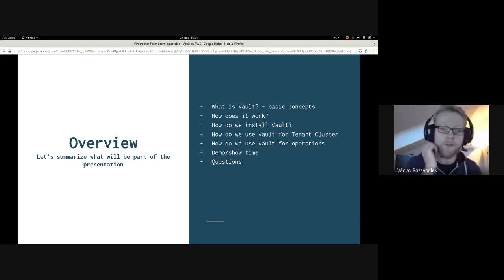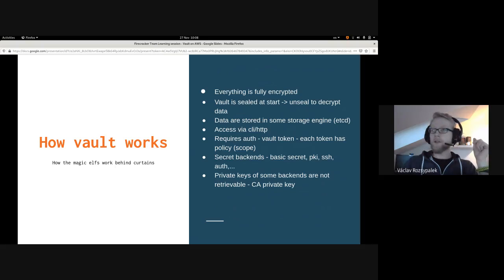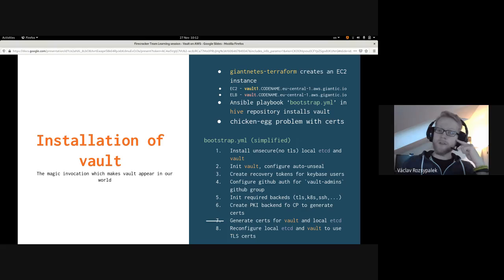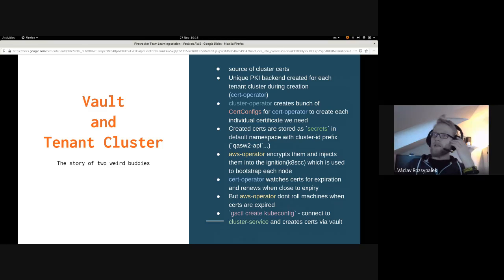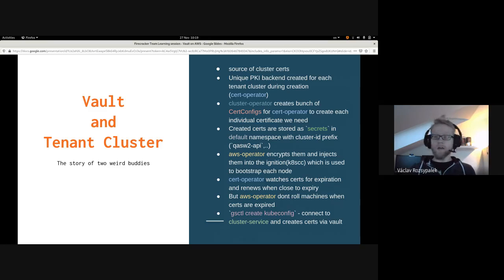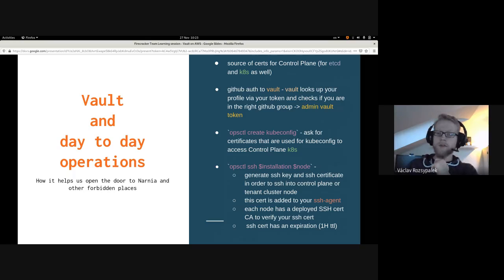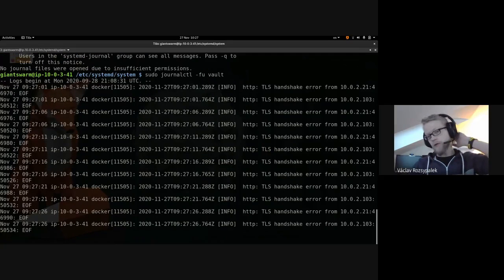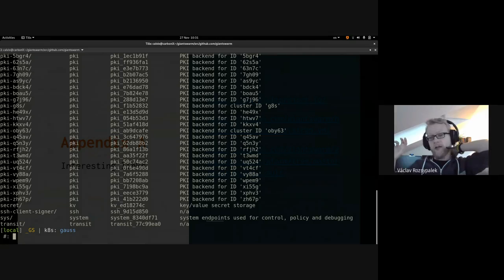Vault on AWS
How to work with Vault on clusters running on AWS